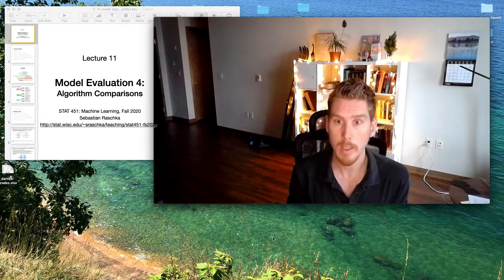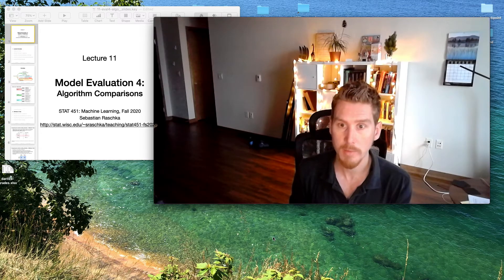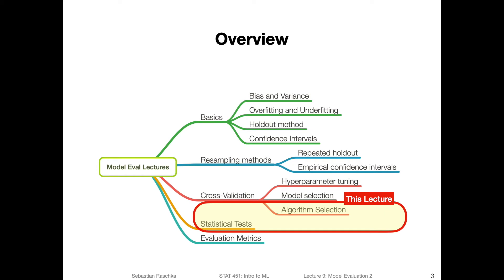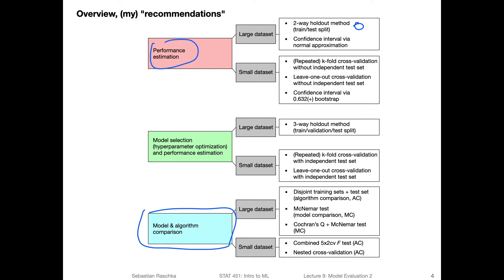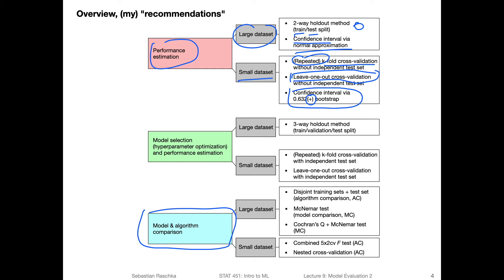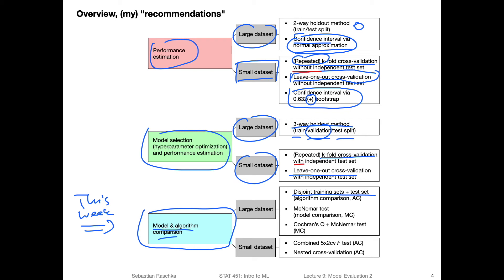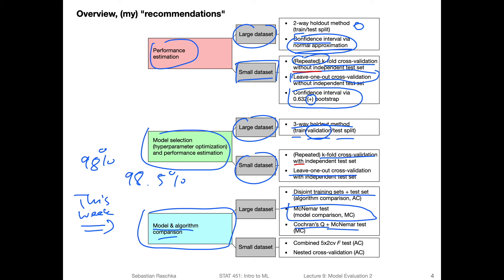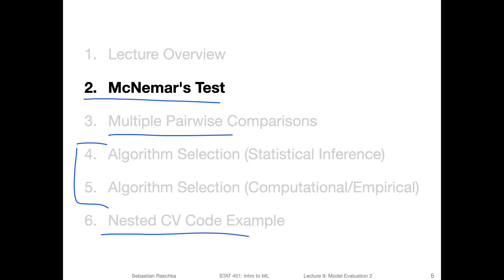11.1 Lecture Overview (L11 Model Eval. Part 4)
This first video goes over the model and algorithm comparison-related topics that are coved in Lecture 11.

More details in my article "Model Evaluation, Model Selection, and Algorithm Selection in Machine Learning:"